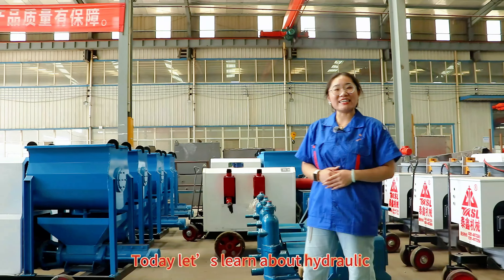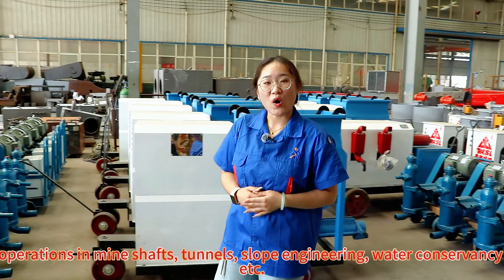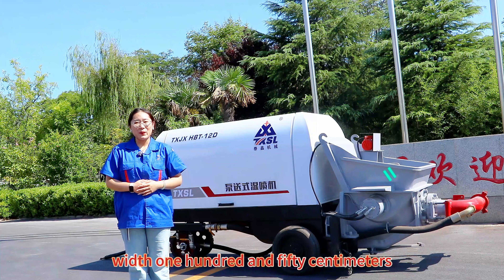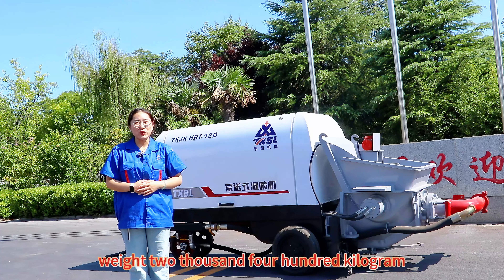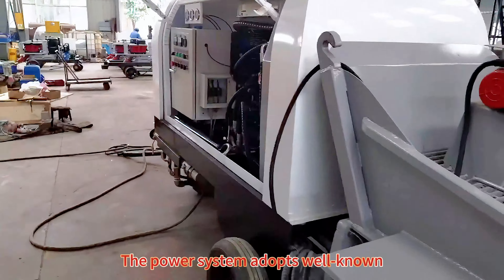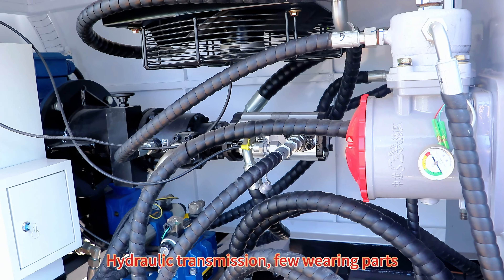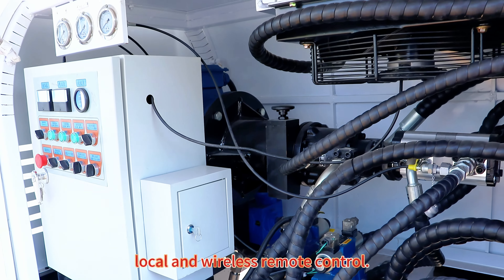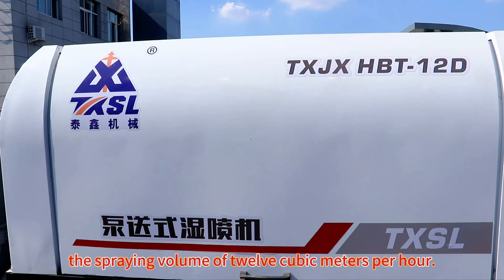Pump Type Wet Spraying Machine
The HBT series pump type wet spraying machine is one of the hydraulic pumping wet spraying machine series products developed by our company, which combines the advantages of concrete pumping conveying and thin flow conveying. The machine adopts hydraulic transmission to pump concrete to a certain distance or to the nozzle, and then uses compressed air to spray the concrete onto the support surface. At the same time, the appropriate amount of accelerator is added to the nozzle and mix it with the concrete. The amount of accelerator added is adjusted by a metering pump.
We are a professional manufacturer specializing in the machine construction of mine tunnels, railways, highways, urban subways, slope engineering, water conservancy and electricity and other engineering projects. Our main business: shotcrete machine, grouting machine,rock drilling jumbo, concrete spraying unit, concrete conveying pump,mortar pump, tunnel construction platform,etc.